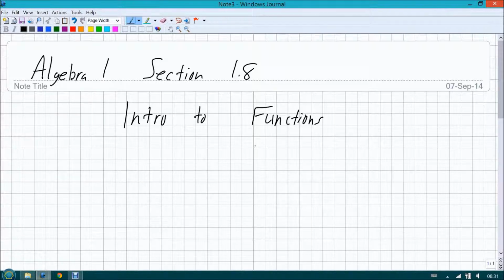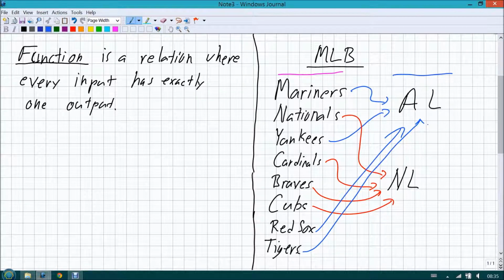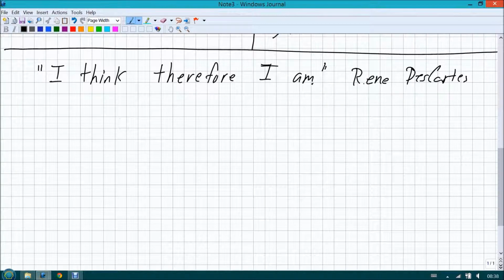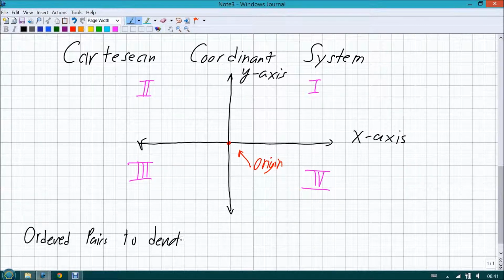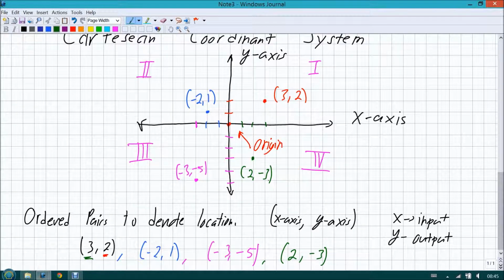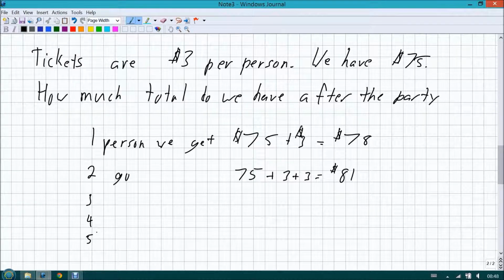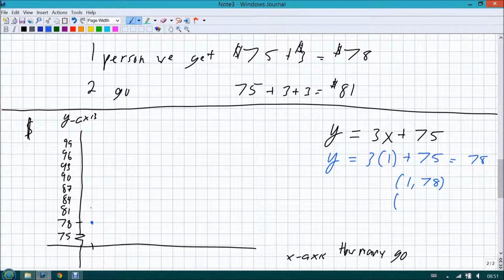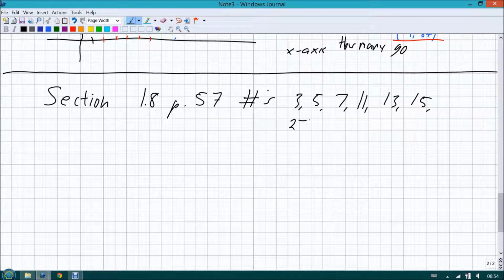Prospect High School Algebra 1 Section 1.8